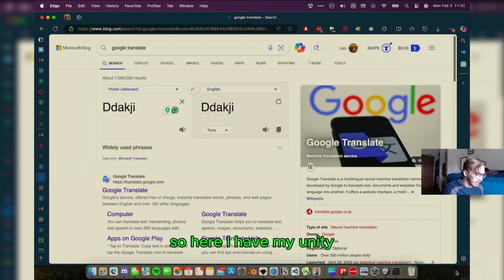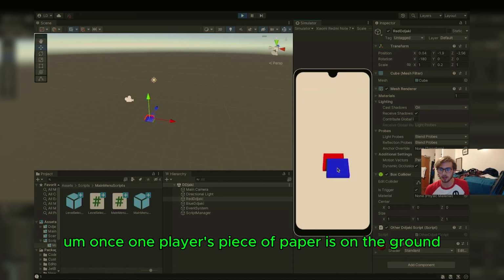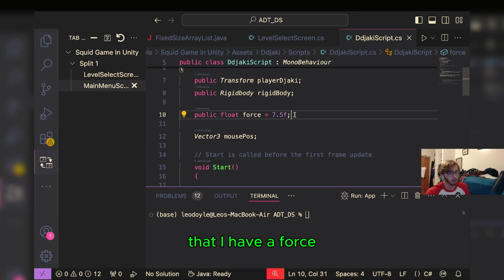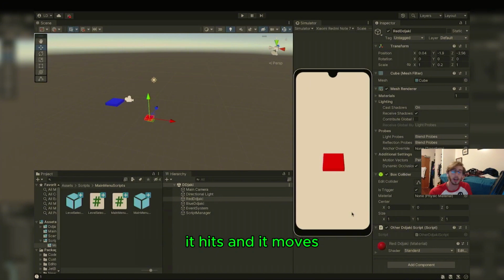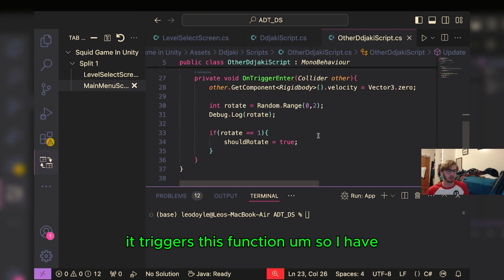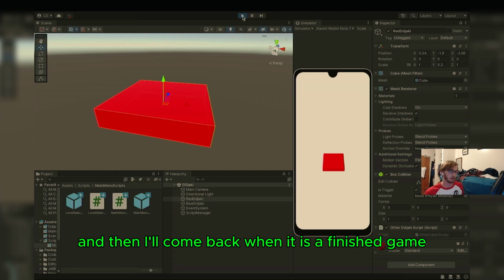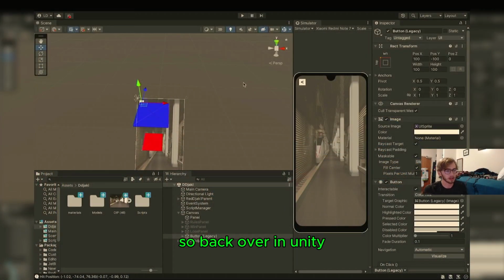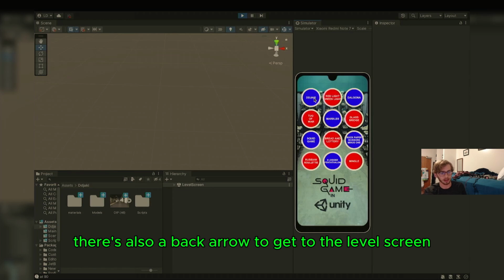How I Made Ddjaki in Unity!?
Welcome to Squid Game in Unity, where I make the games from Squid Game in Unity3D!

To start the video, series, our first game is going to be Ddjaki, which is a game where you and another player throw pieces of paper at the ground, and you win if you can flip the opponents paper.

To start, I make a rough draft of the game. This is just a version where the basic game is being played, but it doesn't look smooth or stylish yet

After that, I will  show you guys the rough version of the game and explain it. Not only the rules, but I make sure that I go through the code and explain to you guys in real time how it works. This way, not only do you guys get to see the rough version, but also understand how it was made and what my thought process was

After I do this, I then go back through and polish up the game, adding the proper textures, meshes, models, and backgrounds.

Once I do that, I then show the finished version of the game and explain the changes that I made. Hopefully, this is a fun series!

0:00 intro
1:28 Making of the rough Draft
3:42 rough Rough Version Explanation
14:11 Polishing Touches
18:21 Final Version/Outro